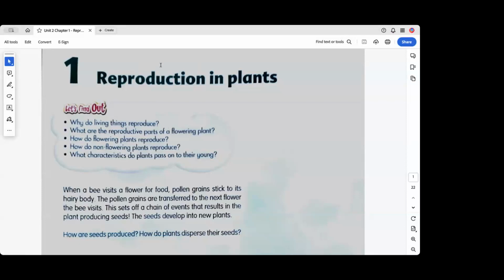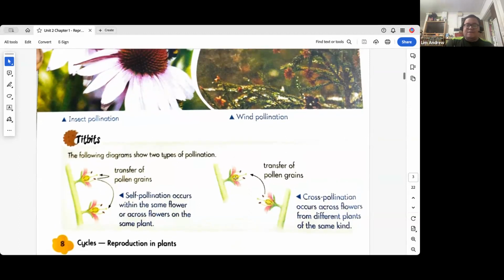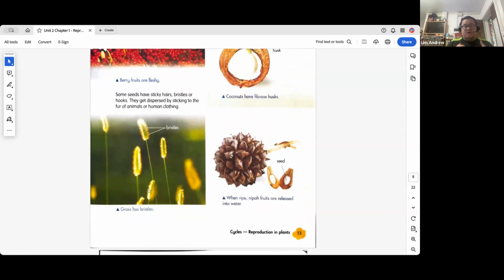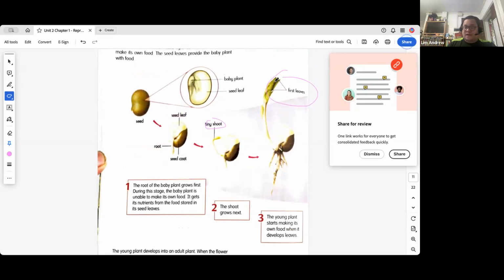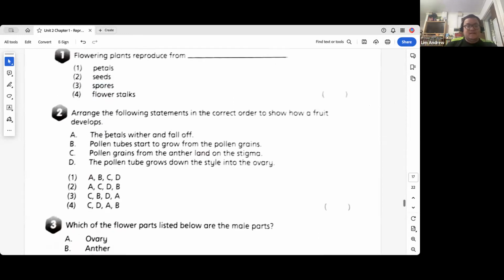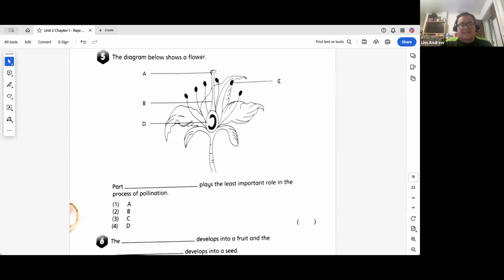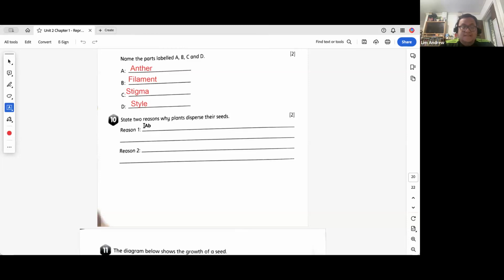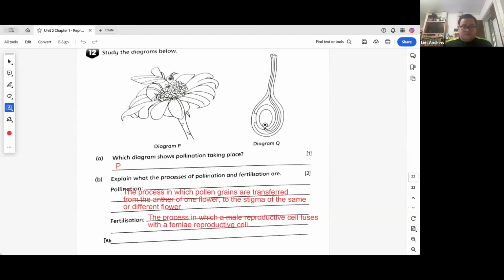We Love Science | Unit 2 | Lesson 1 | Sunday 7/1/2024